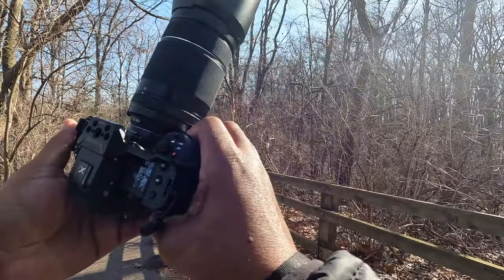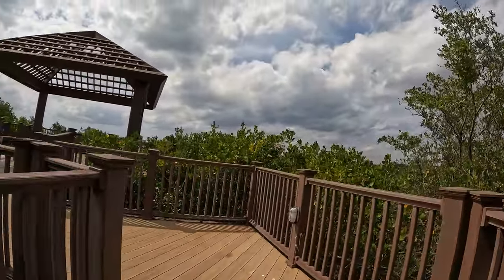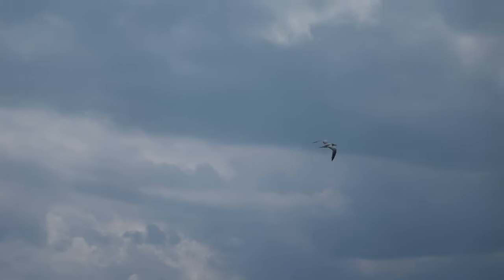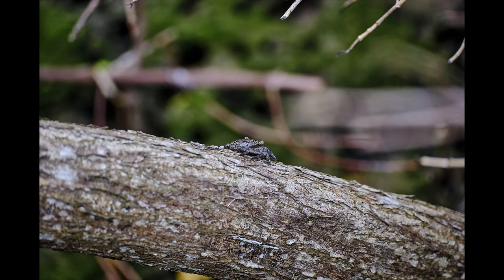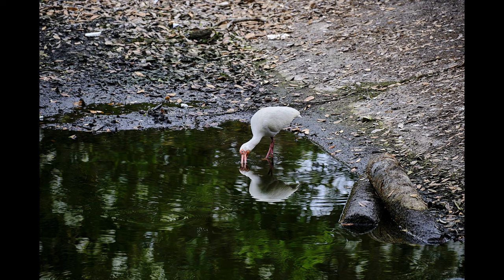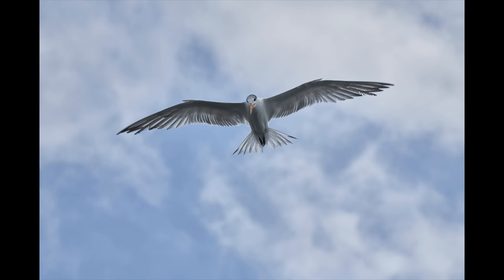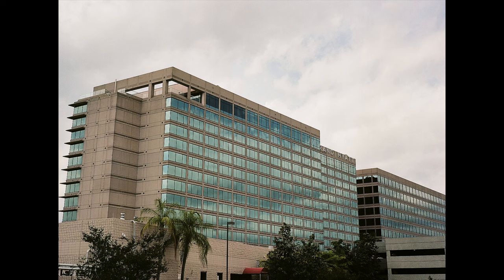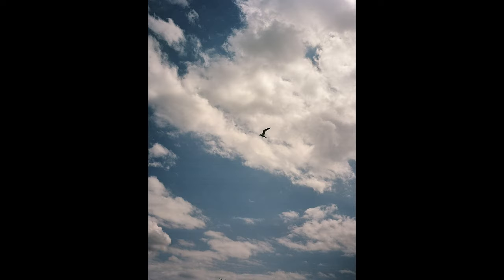This Fujifilm Lens continues to surprise me! Gushing over the Fujifilm xf 70-300mm lens!!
I wanted to share my recent travel experience with this awesome lens.

Music
YouTube Studio free to play music library

Best Selling Camera Gear on Amazon!!

Fujifilm xf 70-300mm
Fujifilm 1.4x teleconverter